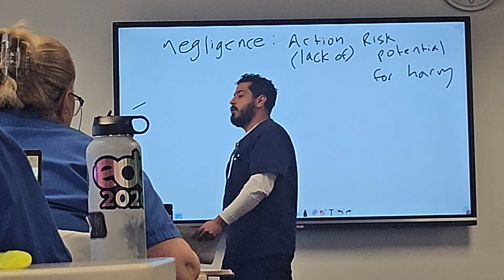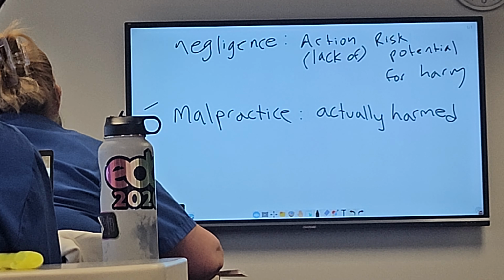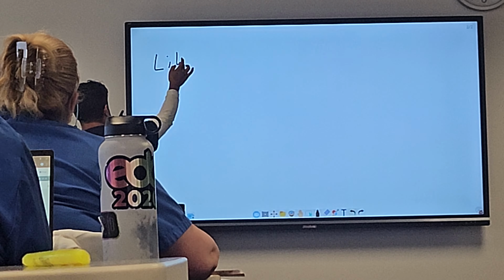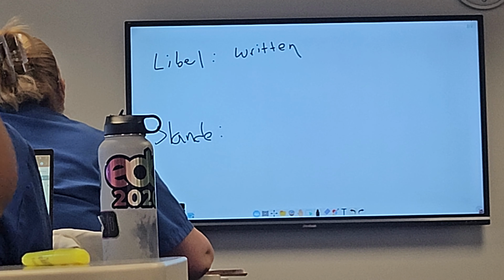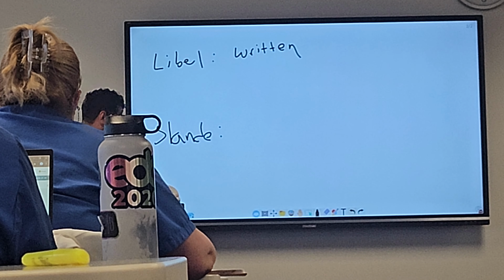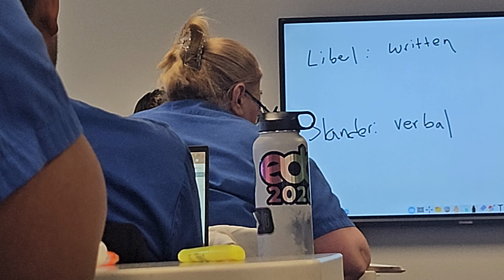Leadership and Management Part 6 5-28-24